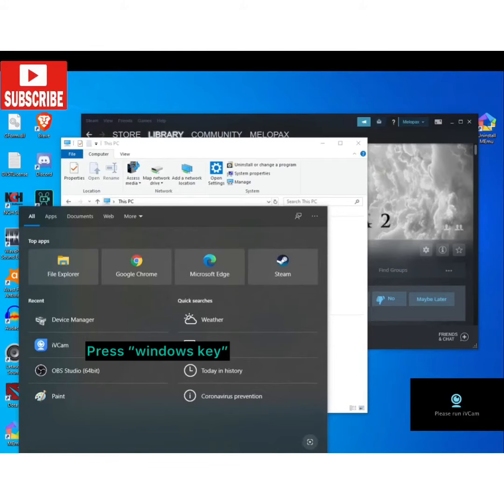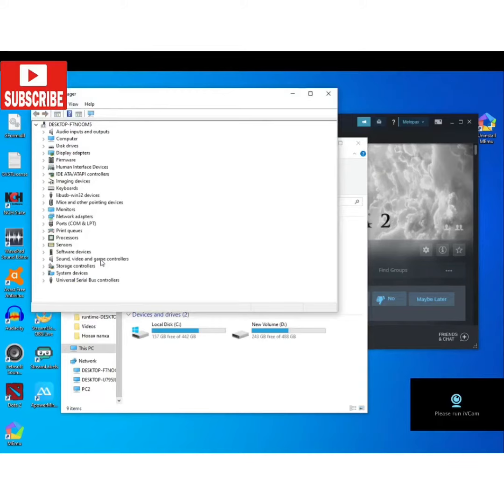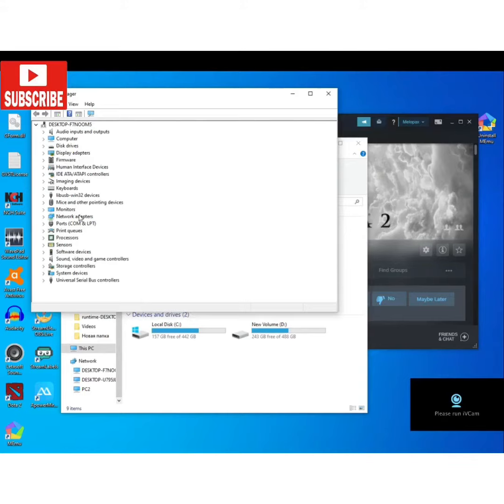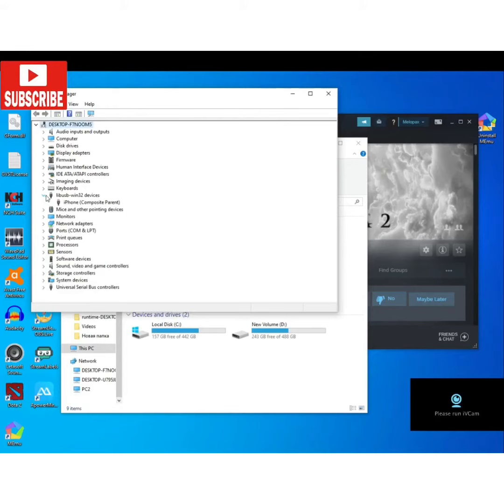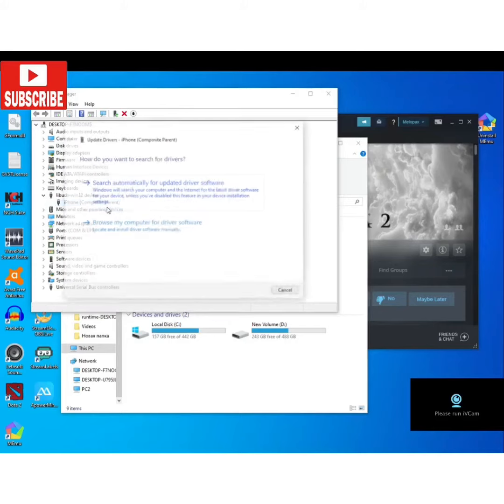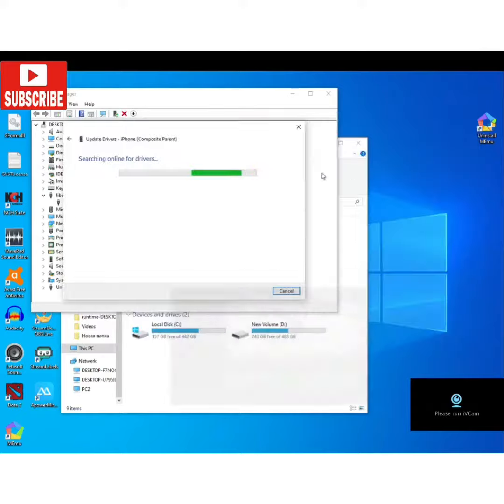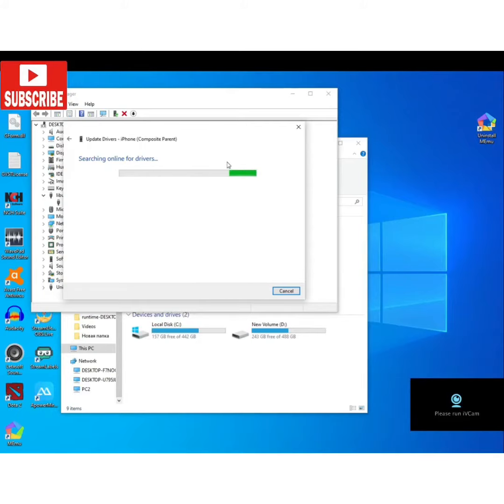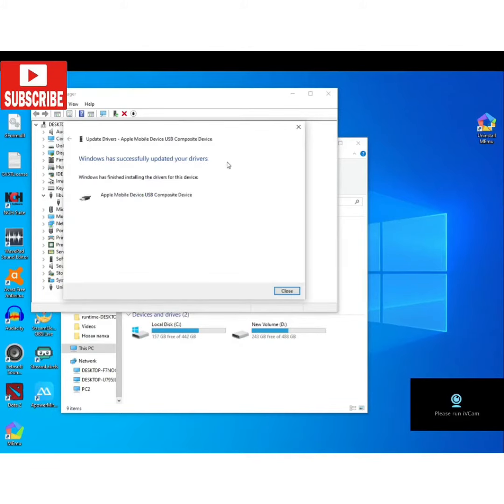Iphone 6 unable to detect on your PC